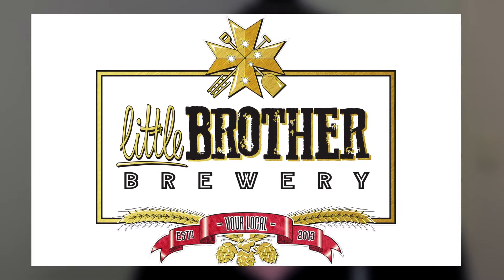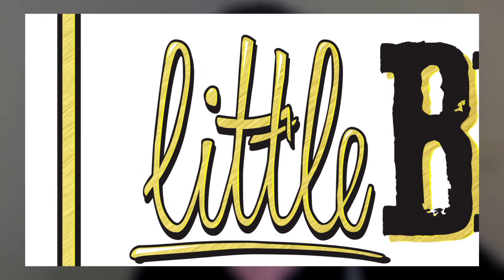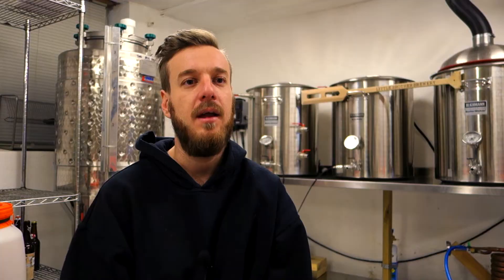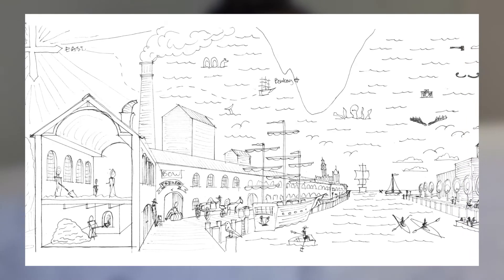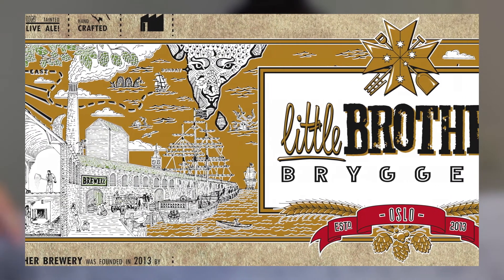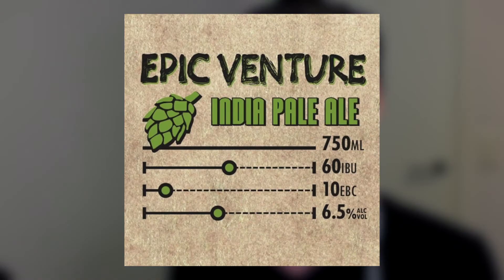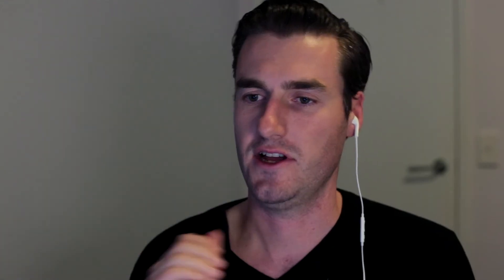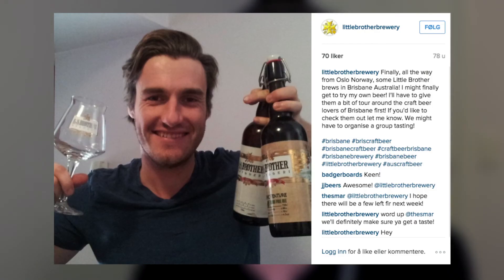Beer by Norway, Little Brother Brewery, Part 2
Part two of six about Oslos smallest microbrewery!